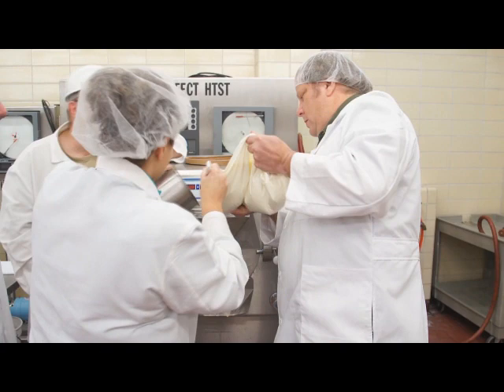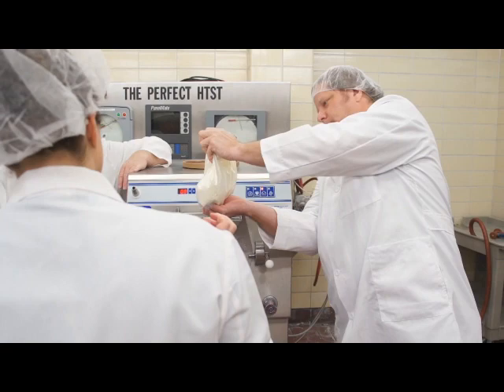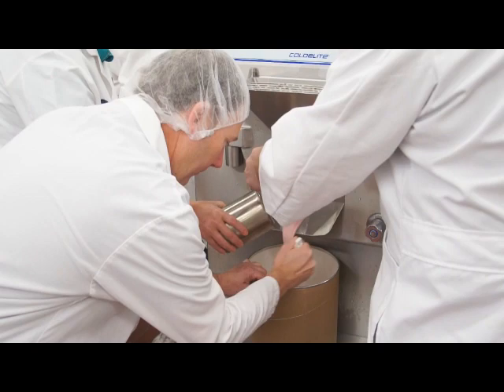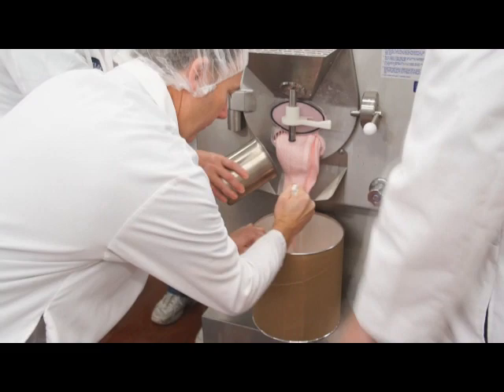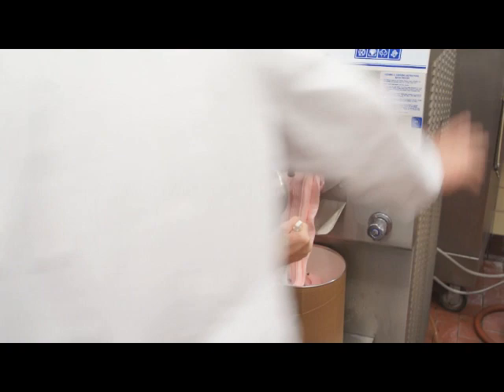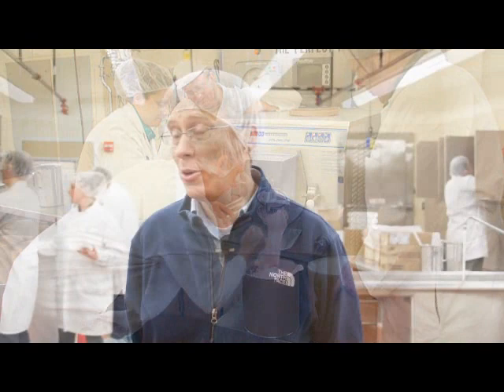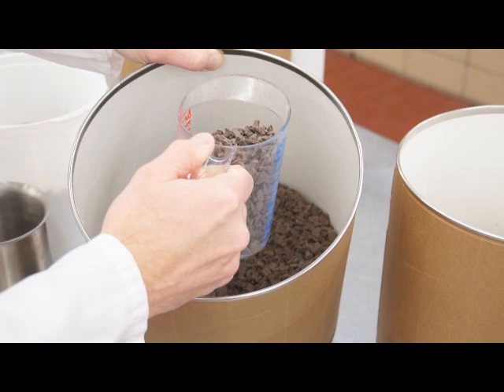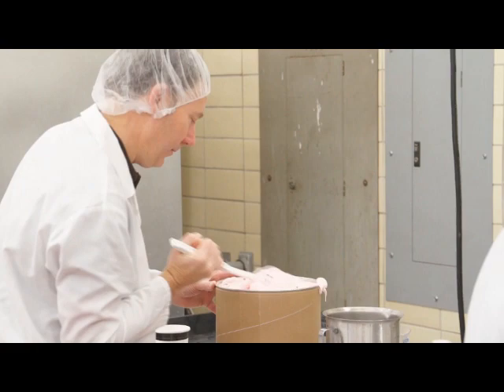UW-Madison Ice Cream Short Course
People come from all over the world to attend the UW-Madison College of Agricultural and Life Sciences Ice Cream Short Course presented once a year by the Department of Food Science.